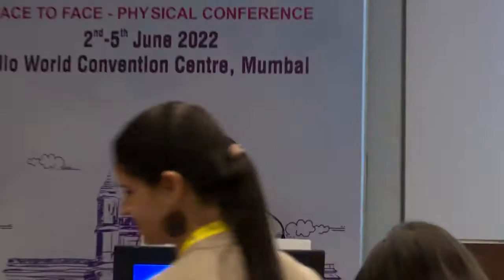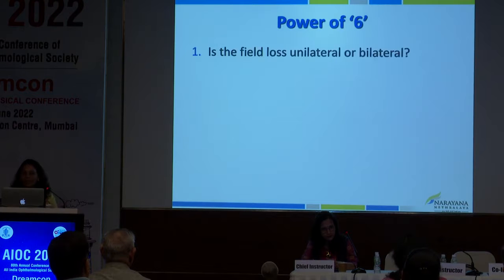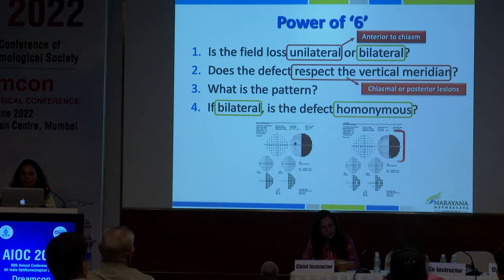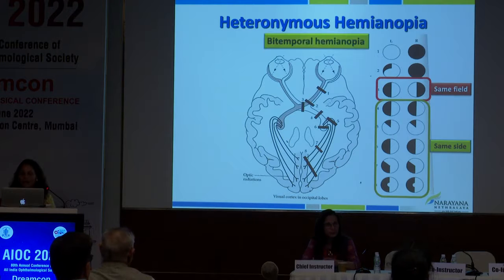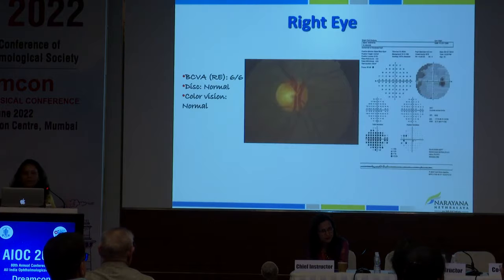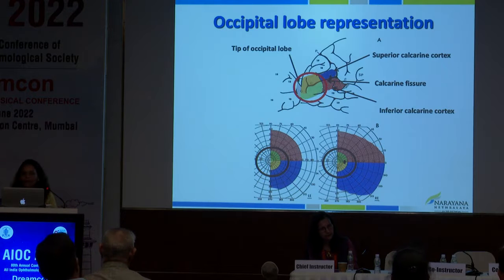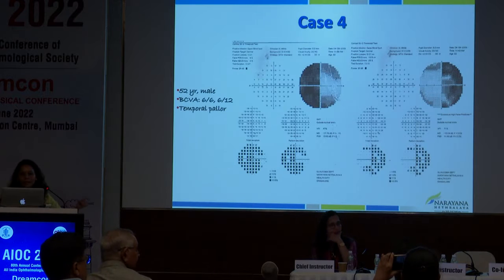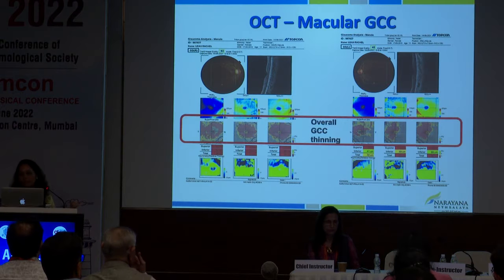AIOC2022 IC265 topic DR JYOTI MATALIA Role of fields in neuro ophthalmology